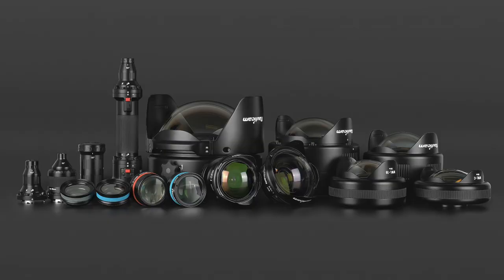An Introduction to Nauticam Water Contact Optics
Adam chats to Nauticam owner, Edward Lai about the history and his philosophy behind Nauticam's development of a range of water contact optics, specifically designed for underwater image makers.  he explains why in some circumstances, these optics can improve image quality, particularly in low light, and provides a very interesting take on the issue of distortion.

To discuss the issues raised in this episode, or to ask any questions, please either add them to the comments section below or in a thread on the Wetpixel forum